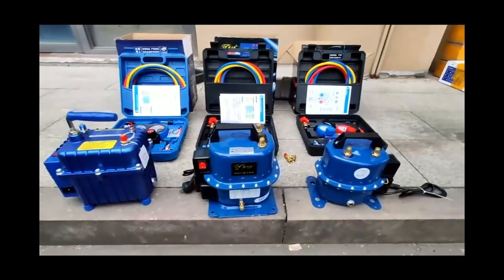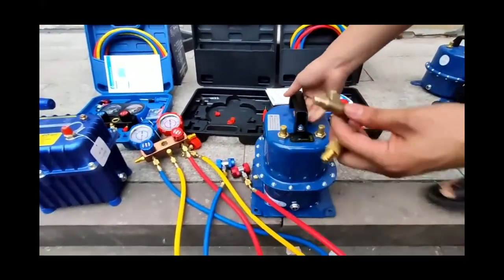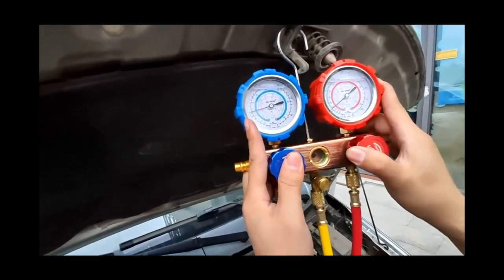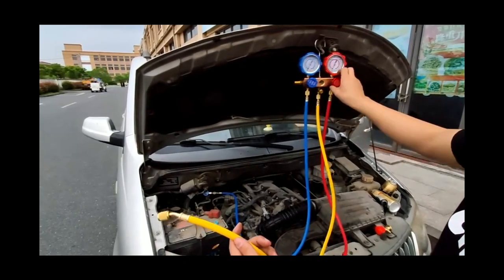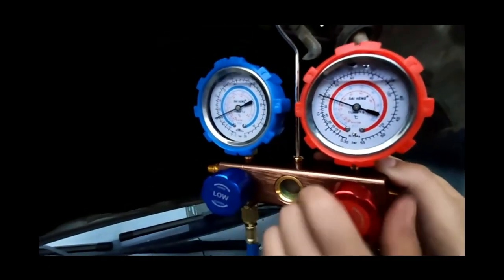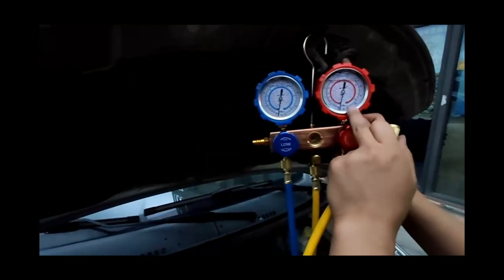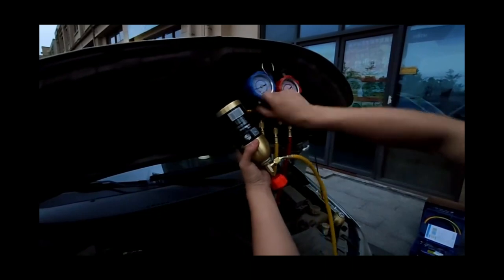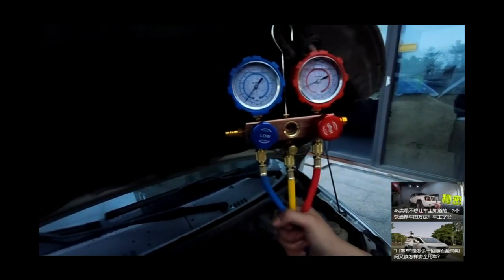How to fill the air conditioner with refrigerant